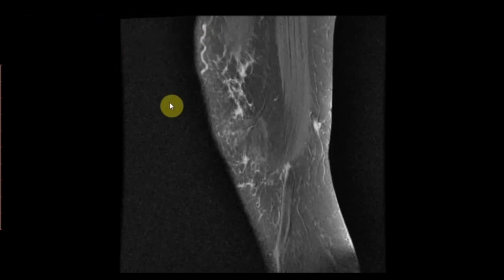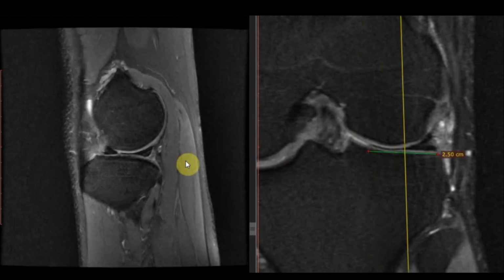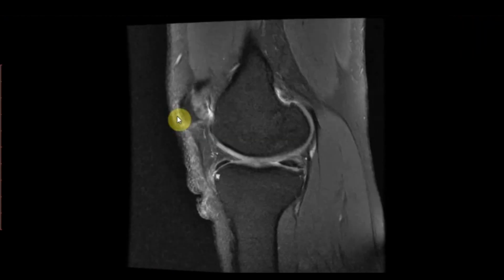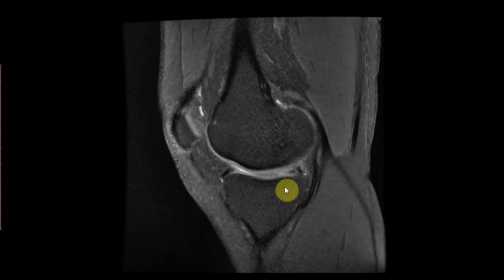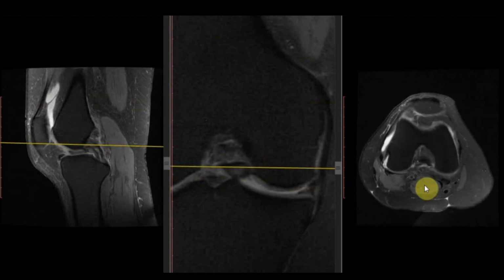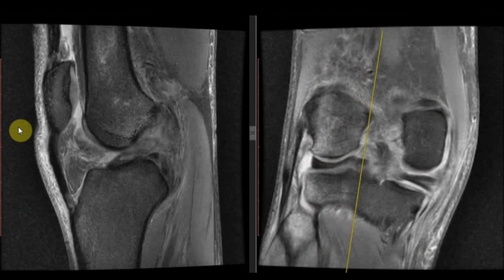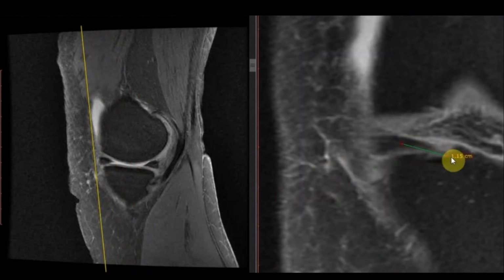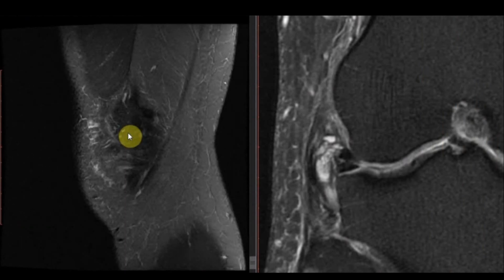Cases of Meniscal pathologies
This video consists of Case reviews of Meniscal Tears by scrolling through different cases.
*Case courtesy- Department of Radiodiagnosis, AIIMS Rishikesh
The Speaker is Dr. Sonal Saran [MBBS, MD, DNB Radio-diagnosis, Post-Graduate Diploma in Musculoskeletal Ultrasound (UCAM, Spain)], Assistant Professor, AIIMS Rishikesh, Uttarakhand.